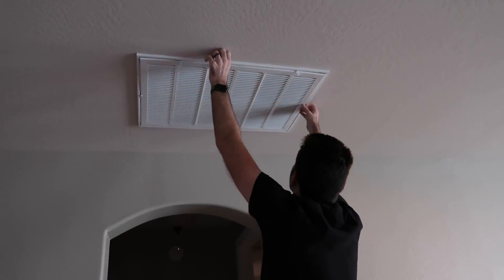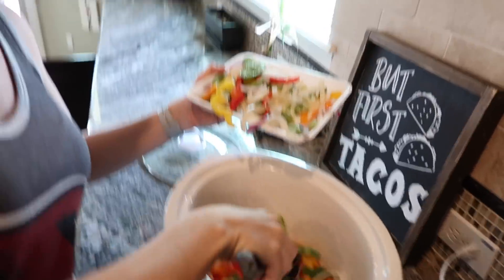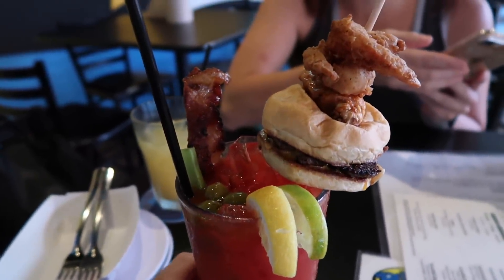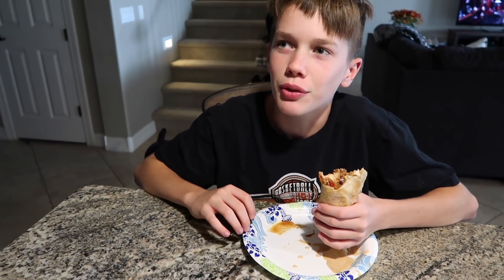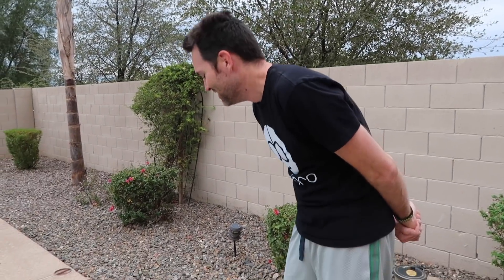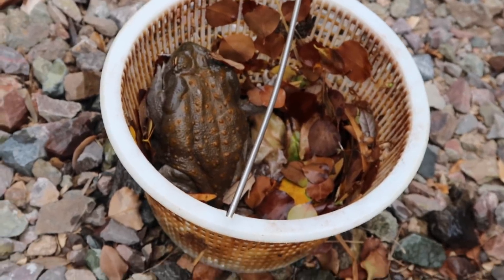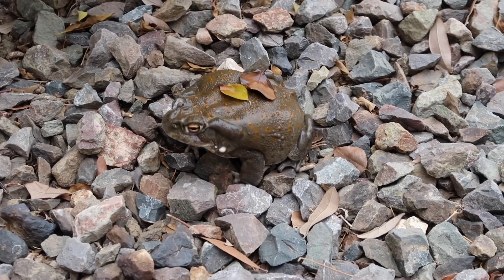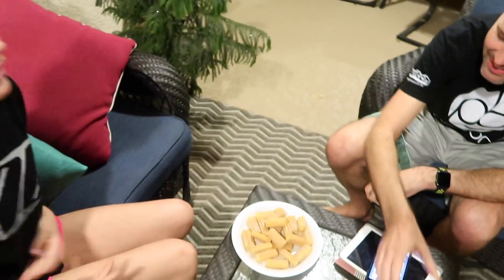Found Something ALIVE In Our Pool! | Clintus.tv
Went to clean the pool and got scared by something alive in the basket!

About Clintus.tv:
Clintus.tv follows the lives of Clintus and his family. Daily vlogs sharing their adventures. Whether it's riding dirt bikes, camping, playing games, or traveling to new places, they do a little bit of everything.